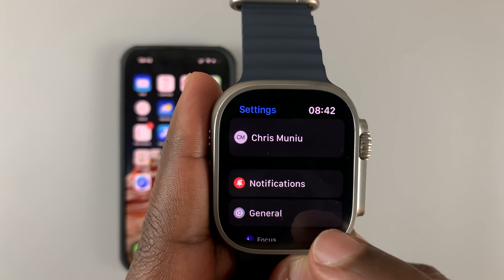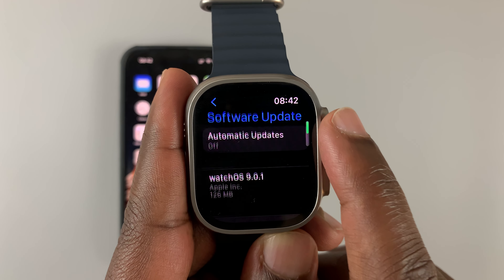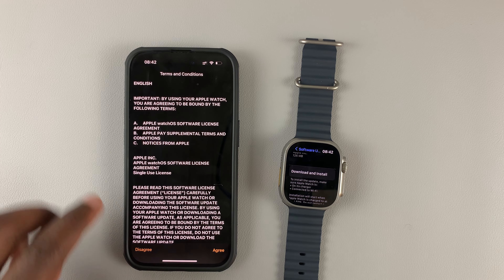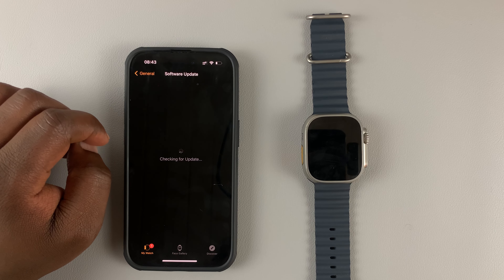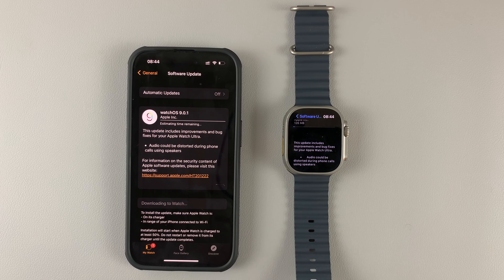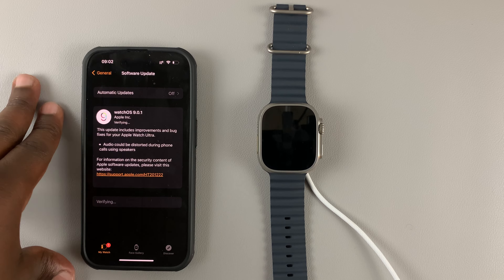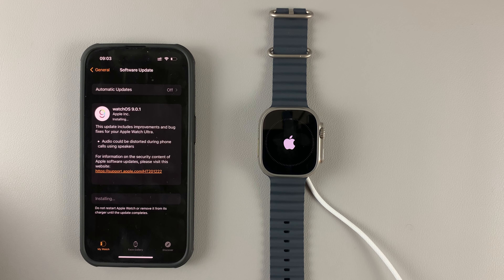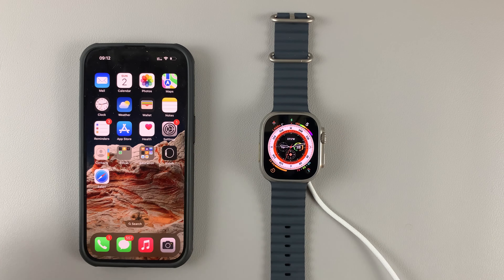How To Update Apple Watch Ultra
Learn how to update your Apple Watch Ultra.
You can install updates on the Apple Watch Ultra at any time. However, you need to make sure that your Apple Watch Ultra is connected to a power source before you install the updates.

Cell Phone Tripod Adapter